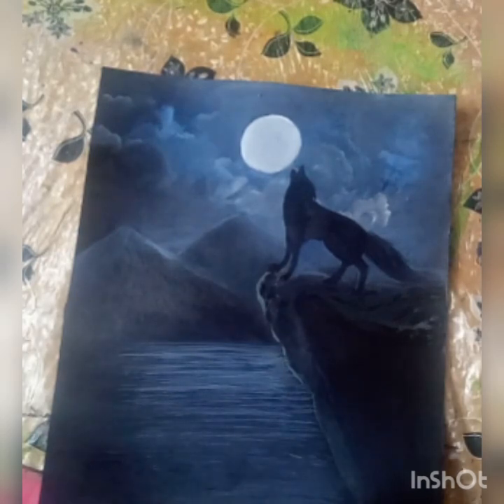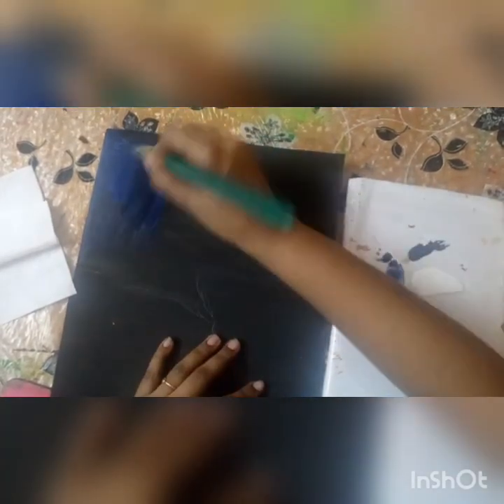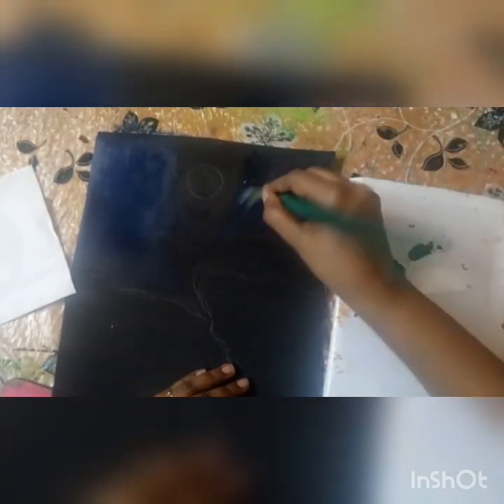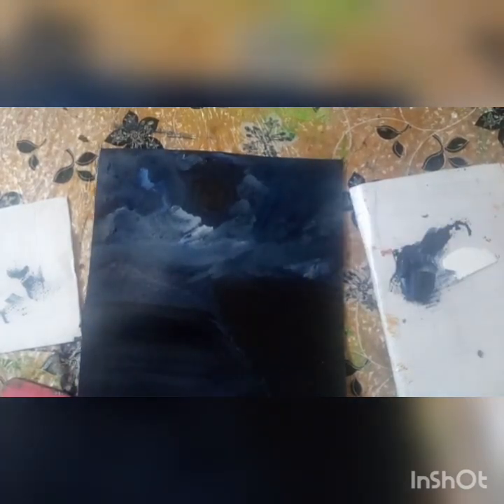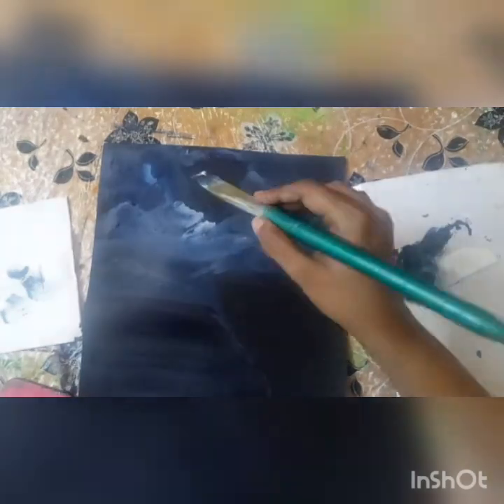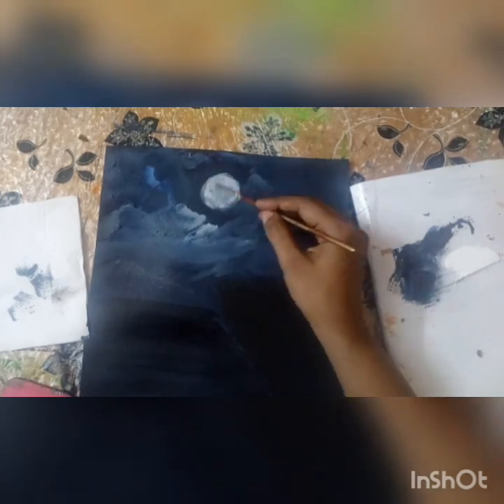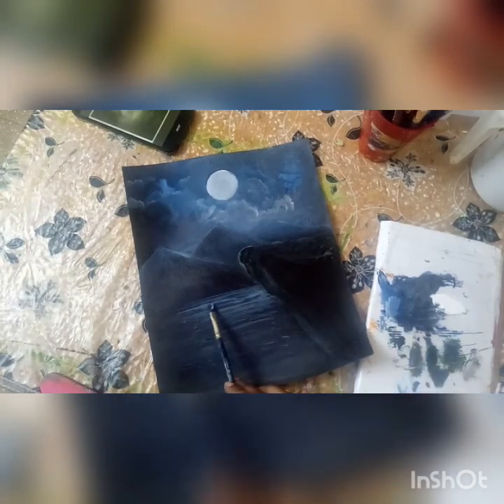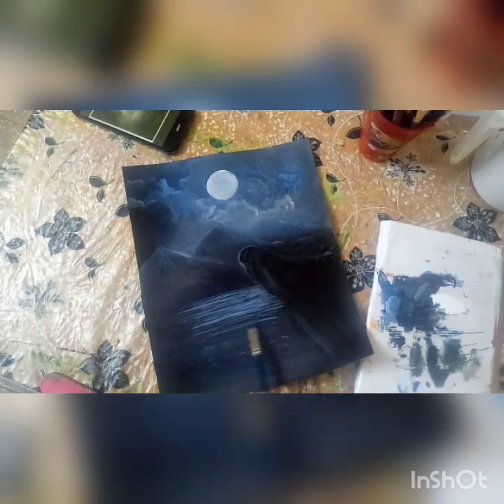WOLF HOWLING AT THE MOON I Learn easy acrylic paintings in 21 days I DAY-17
Hello Friends,WOLF HOWLING AT THE MOON I Learn easy acrylic paintings in 21 days I DAY-17

This is acrylic paintings tutorials art Taiga, presents "Learn acrylic paintings in 21 Days" and the Day-17 topic is "Wolf howling at the moon - Learn easy acrylic paintings in 21 days I DAY-17." Learn how to paint wolf howling at the moon simple step by step.This Acrylic Painting for Beginners step by step is fun, easy and one can try at home. This is a quick and easy wolf howling acrylic painting.

💜Acrylic paint:

Titanium white
Prussian blue
Ivory black

💜Brushes :
Round brush size 2
Wash brush
Point brush
Flat brush size 14

Easy art lessons for beginners and experienced artists and everyone. Whether you are just starting your journey to paint looking for the easy, how to paint and fast learning techniques, you arrived at the right place. Your participating and feedback are very important to me. This is a step by step course ,you can learn acrylic paintings in just 21 Days.

This channel presents videos and tutorials on one stroke floral paintings ,beautiful floral compositions, landscape paintings, Seascape acrylic paintings and step by step tutorials.

 I will try to add new videos regularly and as often as possible. . If you want you can write a comment in which you type your proposal on  new tutorial or  how to video. Or just express your opinion on this video.

Just play the video and relax with nice music  :)

💜New Videos every two days once.
💜 Hash tag your art work, so everyone can find it and support each other.

💜how to paint orchid in a forest

If you have any questions feel free to write down below on comments.